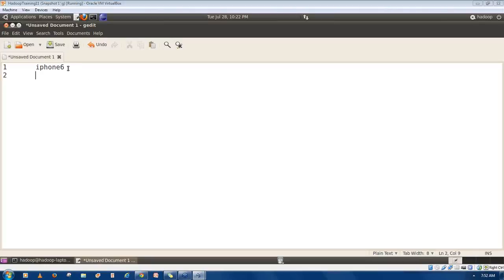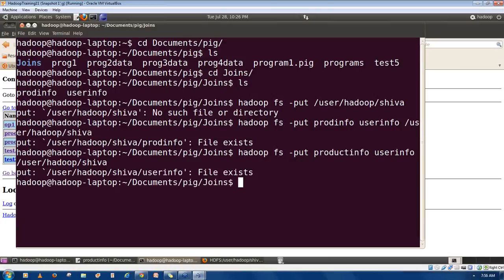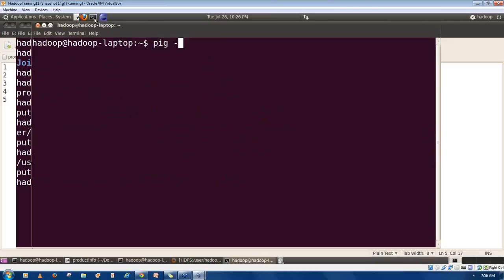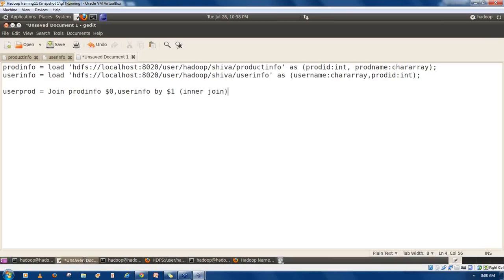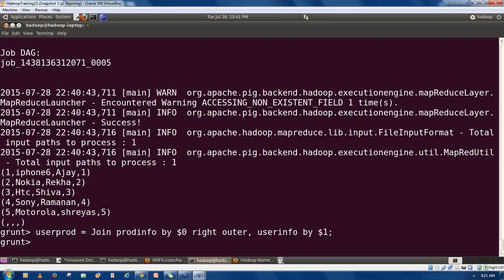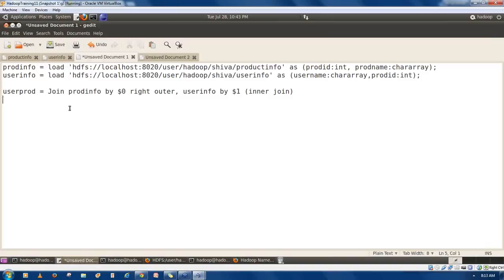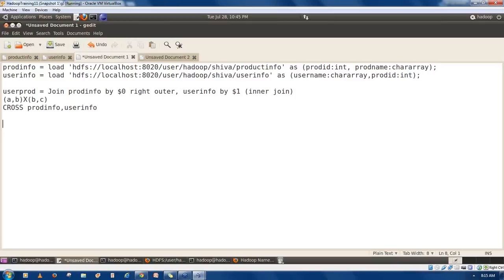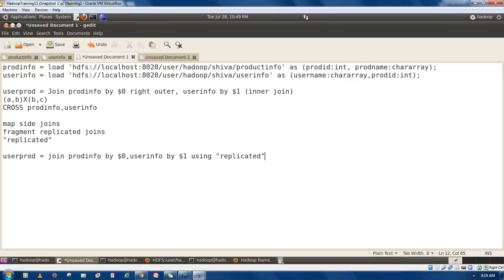B404 2015 07 29 Pig Joins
Hadoop Online Training, Hadoop Pig Tutorial, Data Processing Through PIG, Pig Learning,